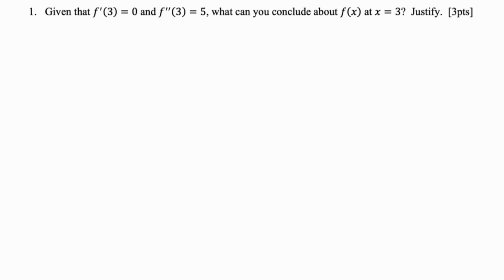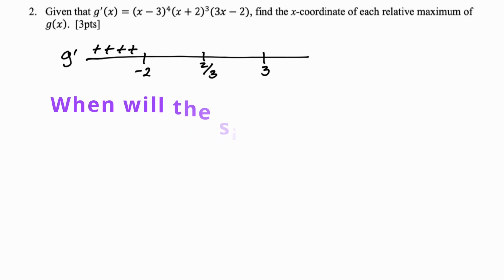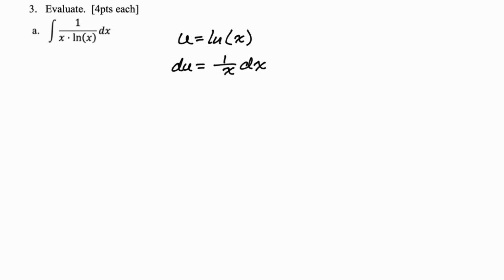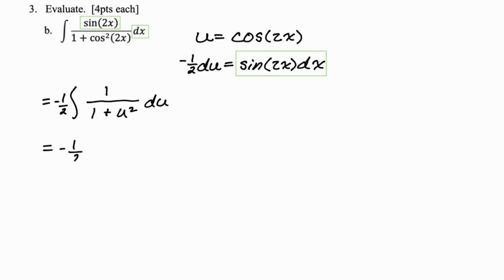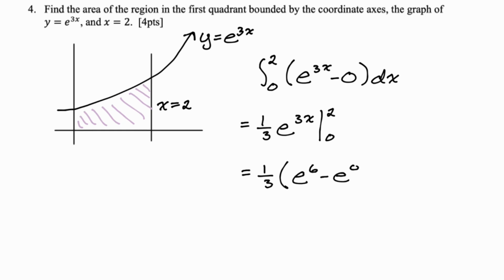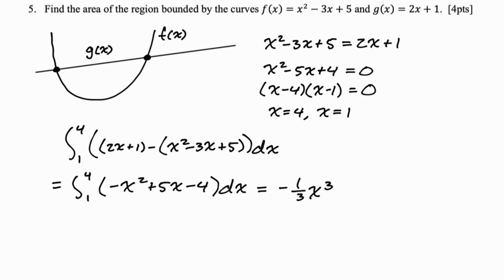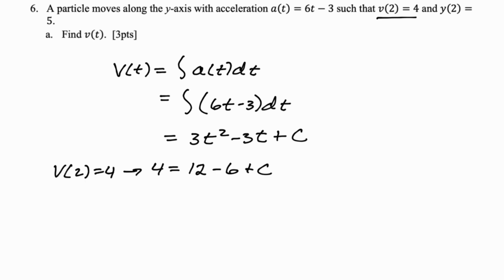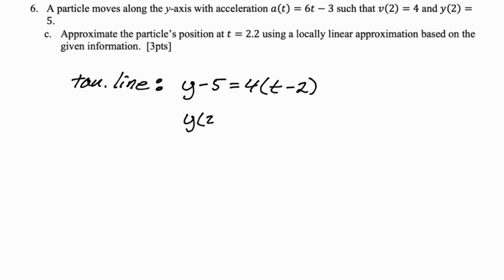Calc AB Review Quiz 4 (2023)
In this video we go over AP Calculus Review Quiz #4 for 2023.
Full voice over explanations.

Topics: second derivative test; first derivative test; sign charts; antiderivatives (natural logs and inverse trig); area of region bounded by curves; area of region bounded by coordinate axes and curve; velocity, accelertion, and position; speed increasing or decreasing; locally linear approximation (tangent line approximation)